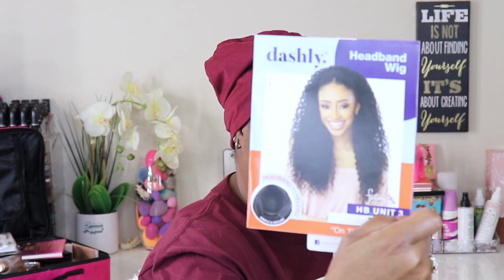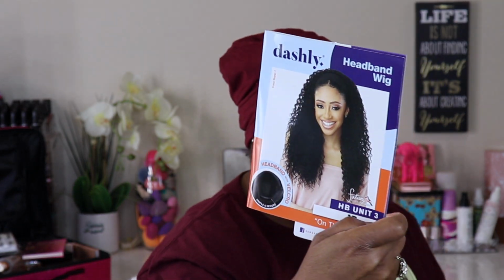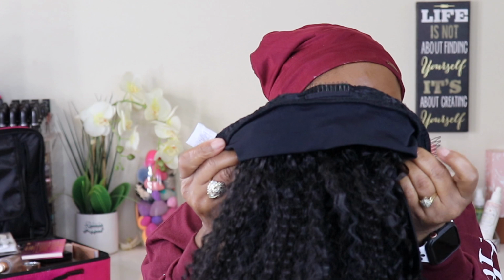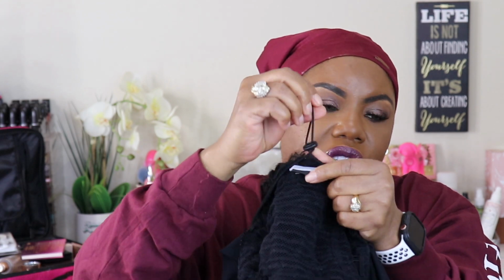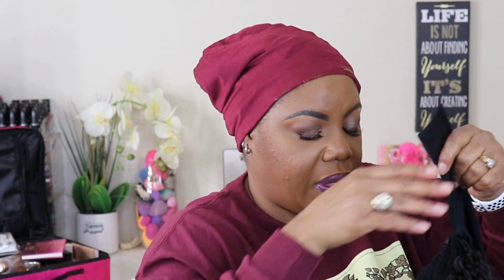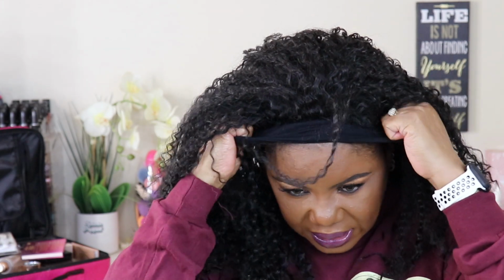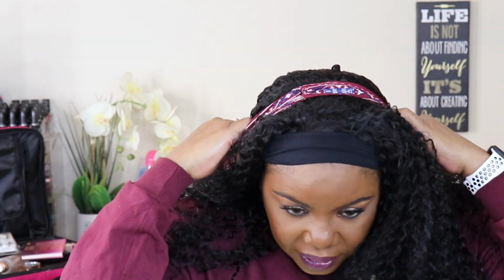THROW ON AND GO..SENSATIONNEL DASHLY HEADBAND WIG- UNIT 3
This is the day which the Lord hath made; we will rejoice and be glad in it.
Psalm 118:24